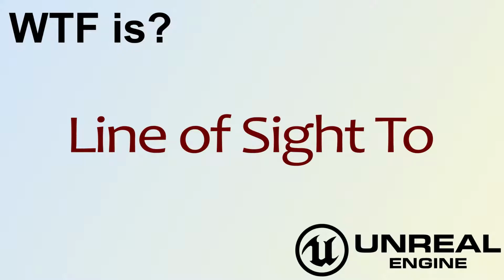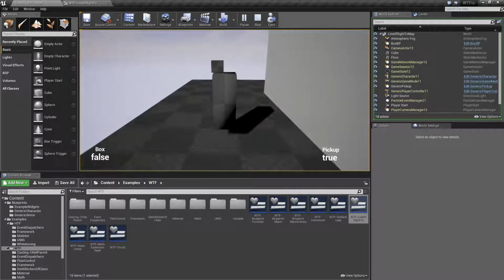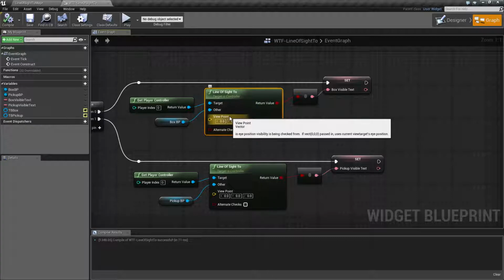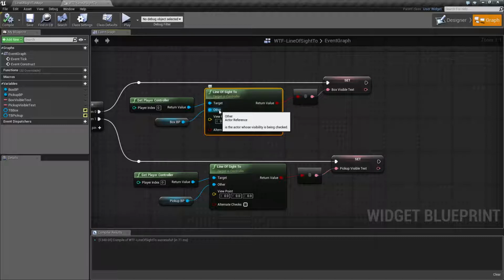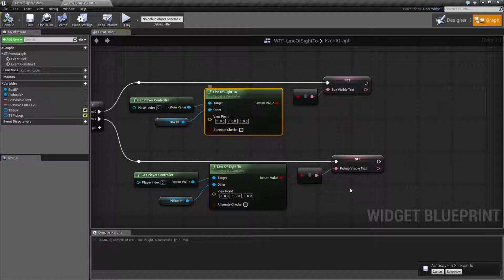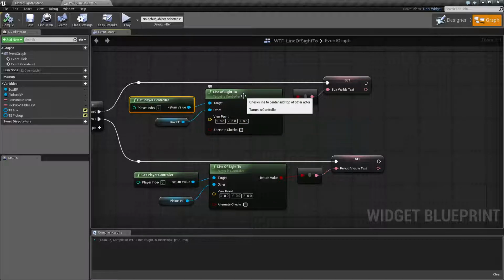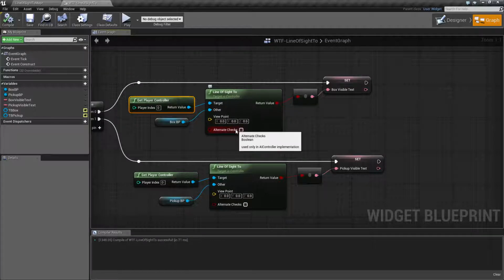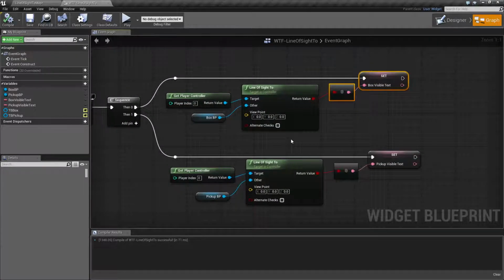WTF Is? Line of Sight To in Unreal Engine 4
What is the Line of Sight To Node in Unreal Engine 4?